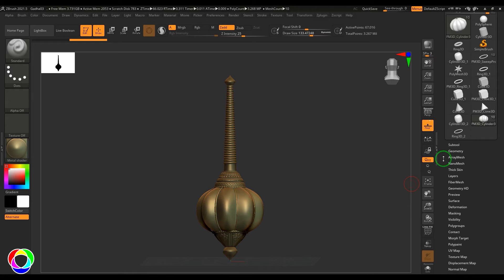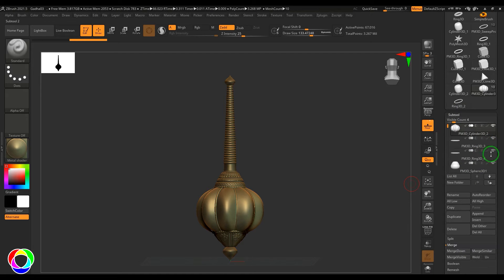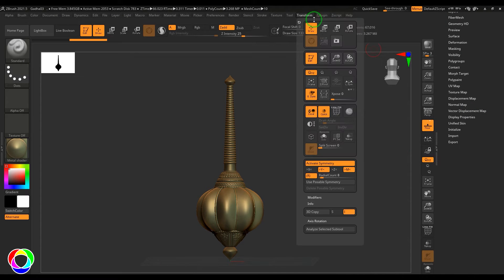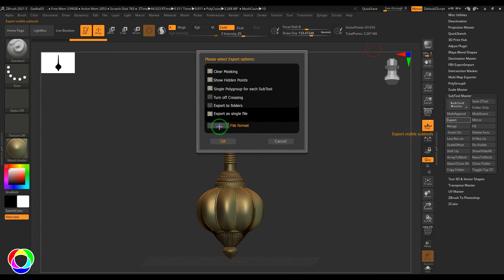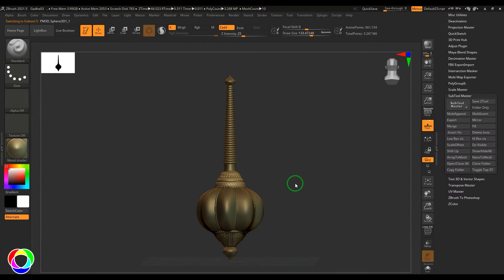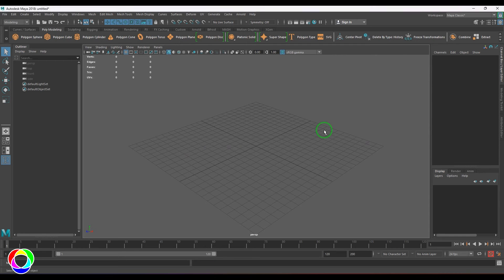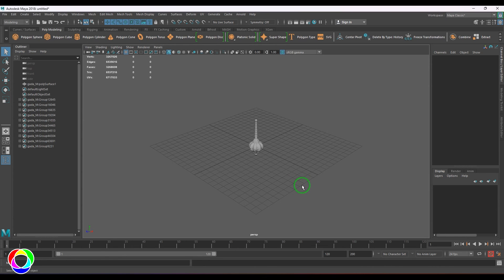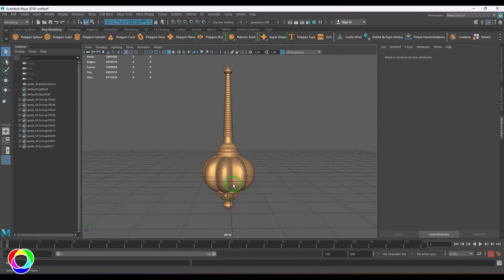Exporting All Subtools to a Single .OBJ File - ZBrush to Maya Tutorial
Export All Sub tools to a Single .OBJ File - ZBrush to Maya Tutorial.
In this comprehensive tutorial, learn the seamless process of exporting all subtools from ZBrush to Maya in a single .OBJ file. Follow along step-by-step as we navigate through the intricacies of ZBrush's subtool management and export functionalities, ensuring a smooth transition into Maya for further refinement and animation. Streamline your workflow and enhance your productivity with this essential ZBrush to Maya tutorial. Whether you're a seasoned artist or just starting, this tutorial provides invaluable insights to optimize your 3D pipeline. Don't miss out – unlock the potential of your creations today!